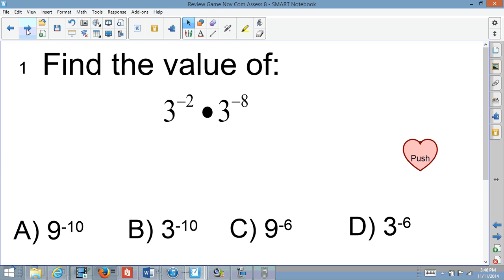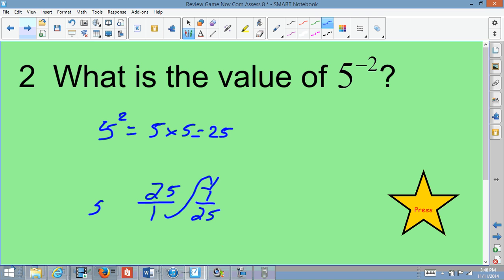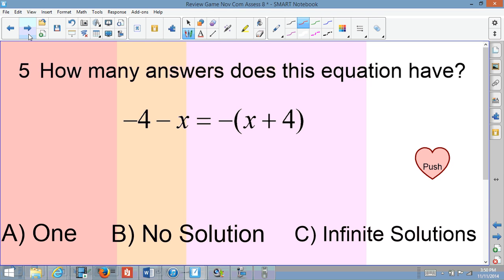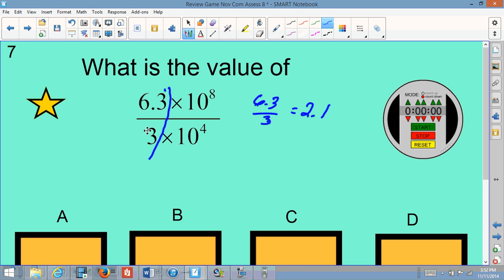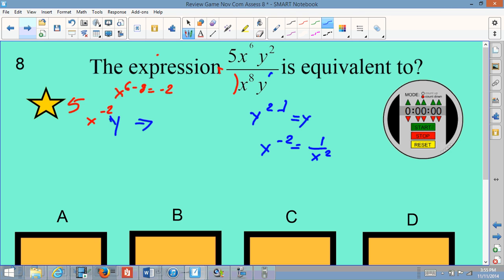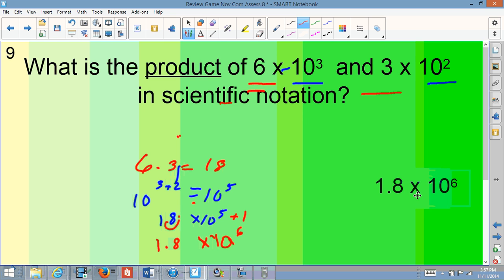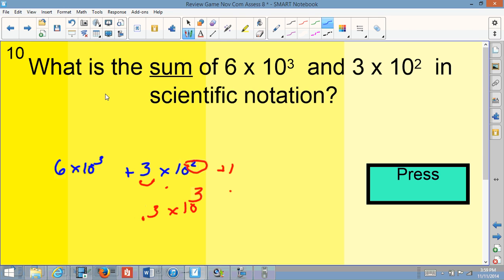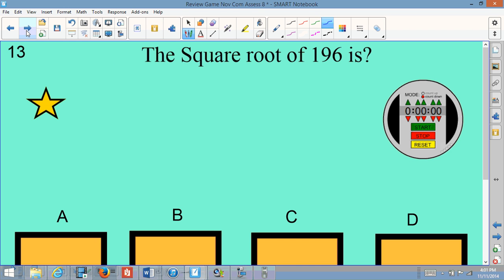Review for Common Assessment Grade 8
Description: Students will review concepts for the common assessment exam.